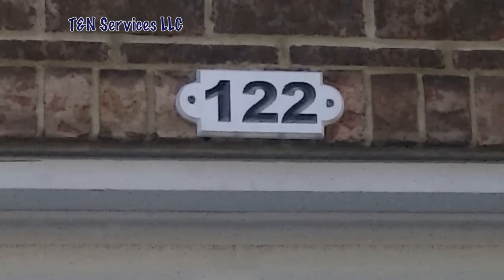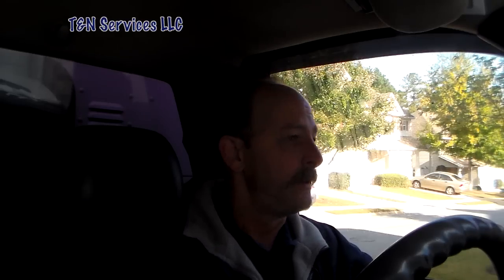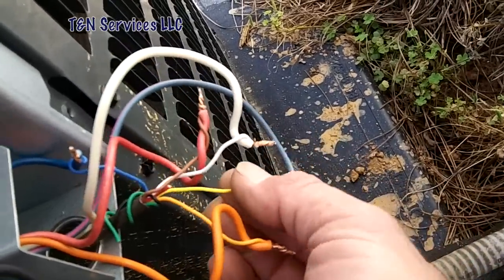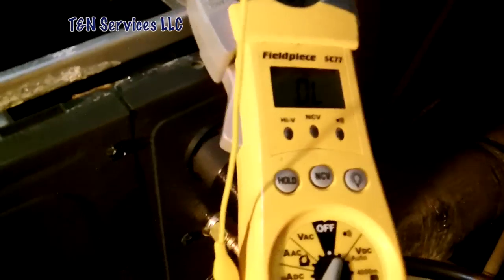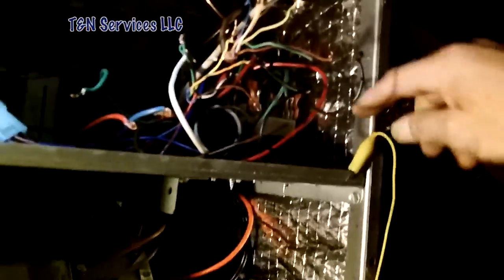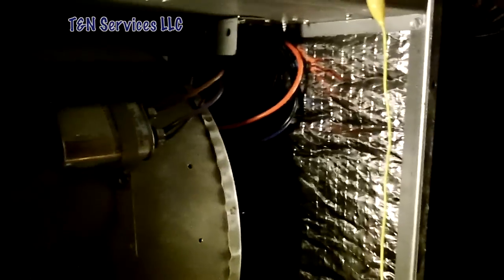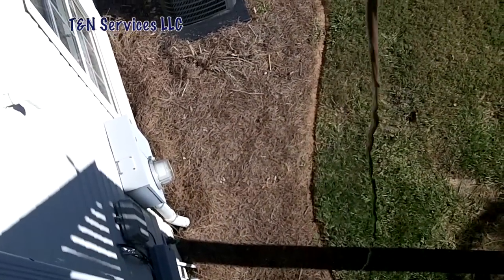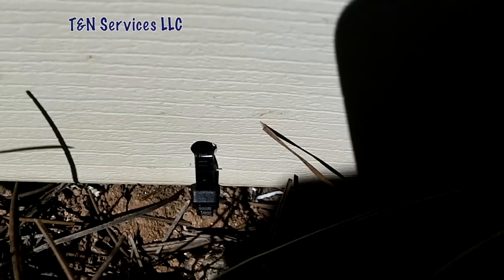HVAC Training: Finding & Repairing A Shorted Wire